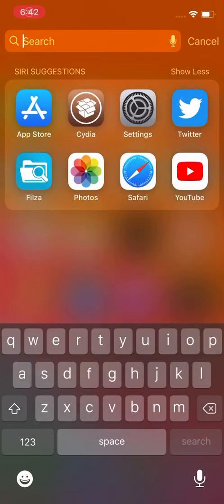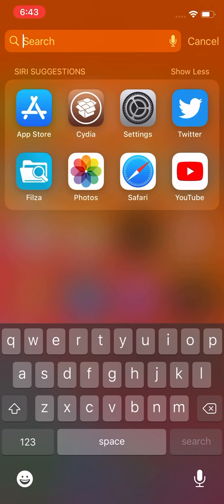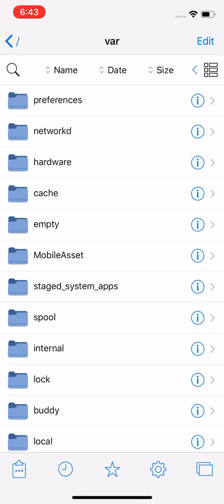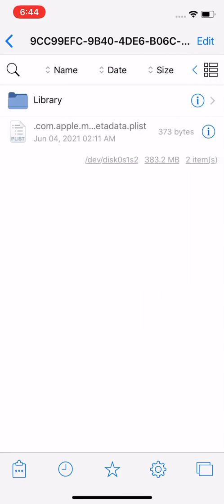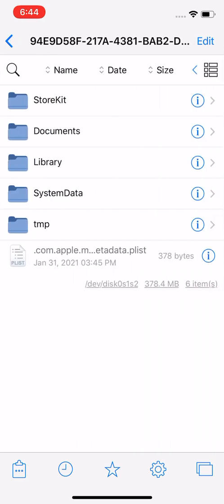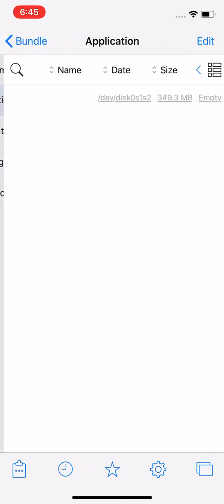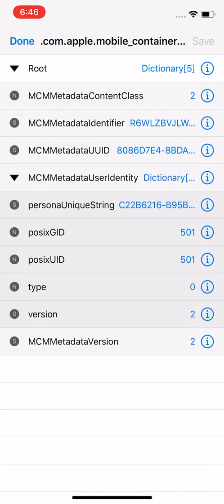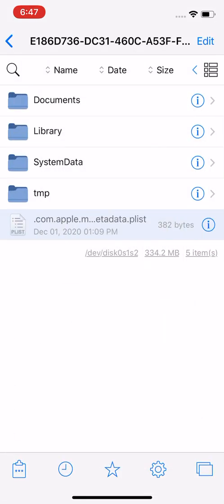How to Change the Version of iPhone Apps & Firmware